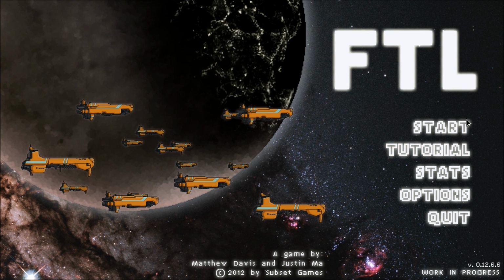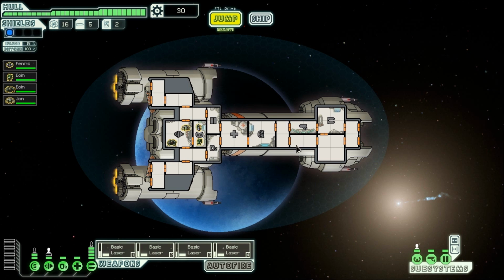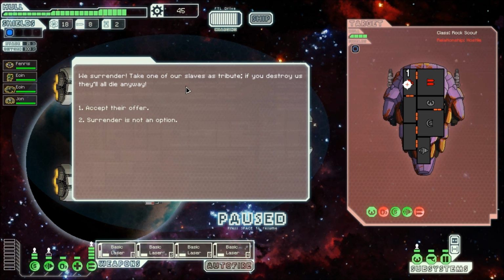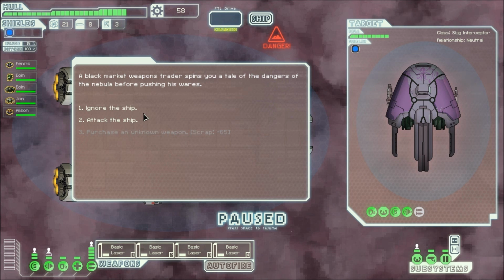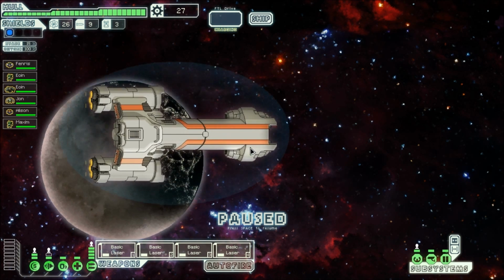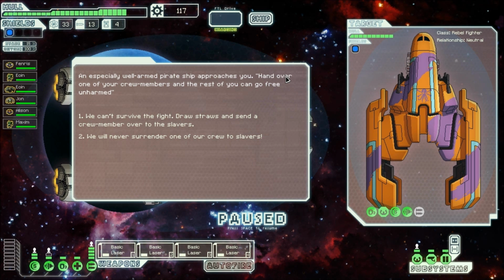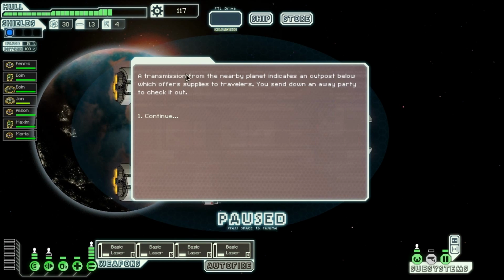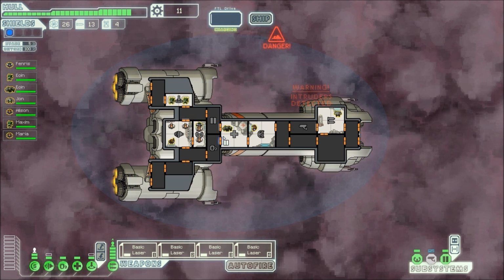FTL Beta: Quest for the Mantis Ship E4 [Spoilers]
More FTL: Faster Than Light. I continue my quest for the locked Mantis ship.

Intro musi